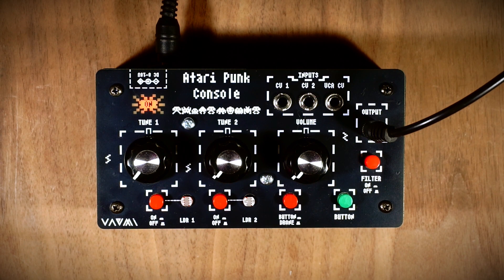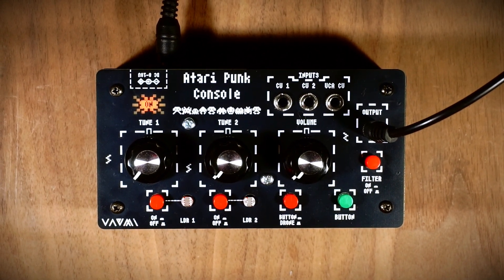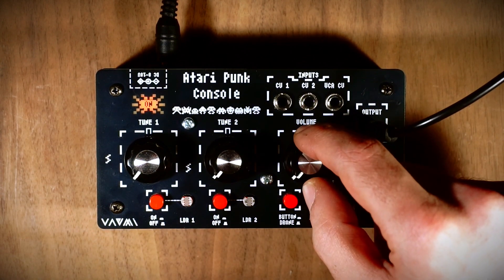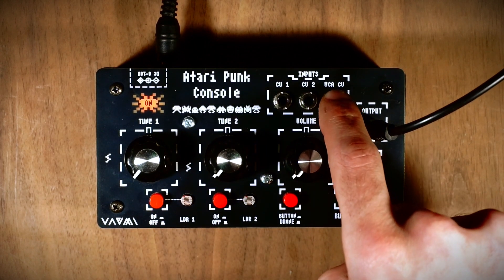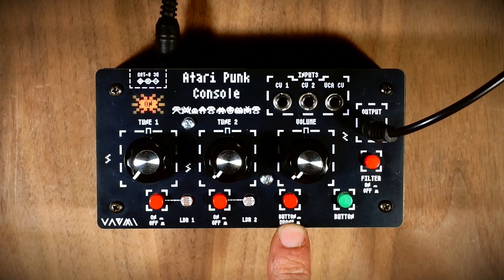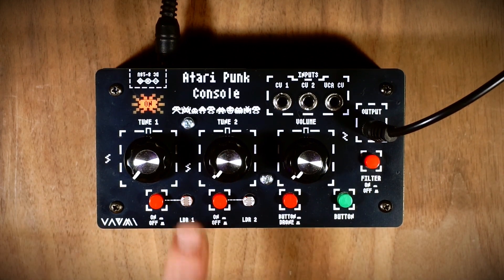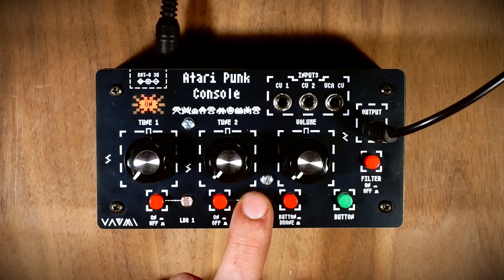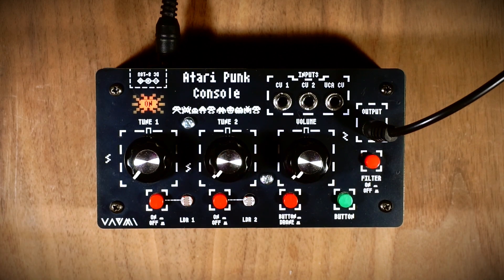Atari Punk Console : Basic Features : Vaemi (Standalone Synthesizer)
VAEMI Standalone Synthesizer: Atari Punk Console

VAEMI's Atari Punk Console features a circuit design that operates with two oscillators and the modulation between these oscillators. Based on the "Stepped Tone Generator" circuit developed by Forrest M. Mims III in the early 1980s, this design is one of the significant milestones in electronic music history.
Thanks to the two oscillators, it offers the possibility to select harmonic degrees based on the fundamental frequency. This feature allows users to create melodic arpeggios.
In this synthesizer by VAEMI, the oscillators' frequencies are made light-sensitive. With LDR (Light Dependent Resistor) sensors, it is possible to modify the frequencies of the oscillators with light levels. This feature enables the device to be used interactively. Additionally, when the LDRs are off, touching them introduces your body resistance into the circuit, effectively making them function as LFOs. There are ON/OFF buttons available to control the opening and closing functions of the LDRs, allowing you to control the light sensitivity as desired.
The device offers different options for the user to choose the continuity of the sound: you can select between a button-controlled mode or a drone mode that continuously produces sound. You can control the sound level using the VCA CV input, which integrates easily with your other instruments. There is also a master volume control potentiometer to adjust the overall sound level.
A button is provided to control the filter's on/off function, allowing for the filtration of high frequencies from the sound.
It has 3.5mm jack inputs and outputs with CV (Control Voltage) inputs, making it easy to play with a keyboard or sequencer. The control inputs work between 0-5V, and each control input is protected.
The power requirement can be met with a 9V-18V adapter or a portable battery.
VAEMI offers this product both as a finished product and as DIY (Do It Yourself) kits.

Atari Punk Console Features
-  Two oscillators: Allows the selection of harmonic degrees based on the fundamental frequency.
- LDR (Light Dependent Resistor) sensors: Provides the ability to change the oscillator frequencies with light levels.
- Interaction with body resistance when LDRs are off: Touching the LDRs makes them function as an LFO.
- LDR ON/OFF buttons: Control the ldr.
- Mode Selection: Choose between a button-controlled mode or a drone mode that continuously produces sound.
- Master Volume Potentiometer: Adjust the overall sound level.
- Filter on/off button: Allows the filtering of sound.
- Three CV inputs:
CV input for Oscillator 1.
CV input for Oscillator 2.
- VCA (Voltage Controlled Amplifier) CV input.
- 3.5 mm jack inputs and outputs: Facilitates integration with CV (Control Voltage) inputs.

Power source: Can be powered by a 9V-18V adapter or a portable battery.
Completed product and DIY kit options: Both pre-assembled sets and DIY kits for users to build their own instruments.